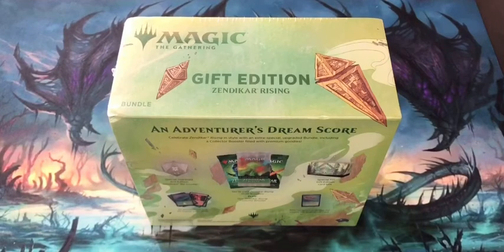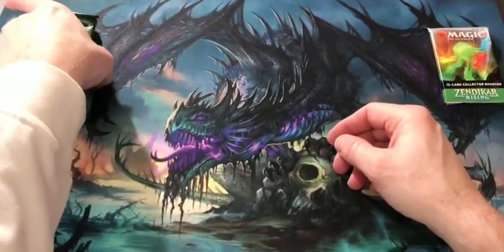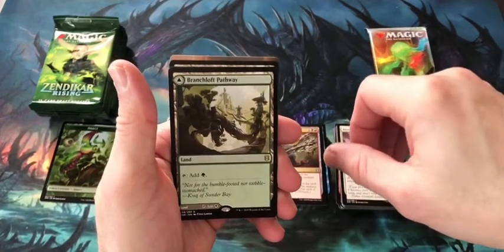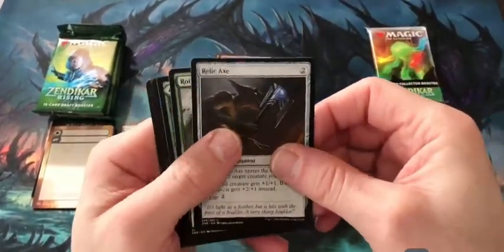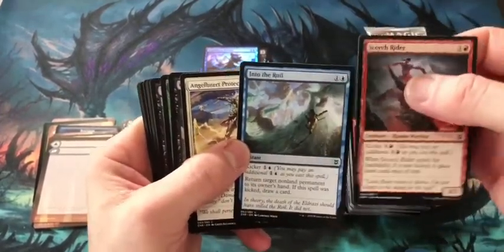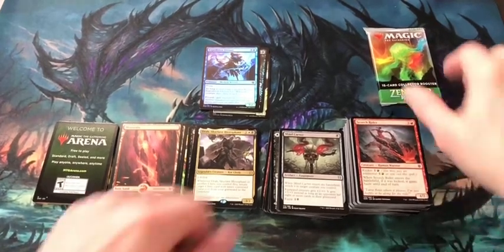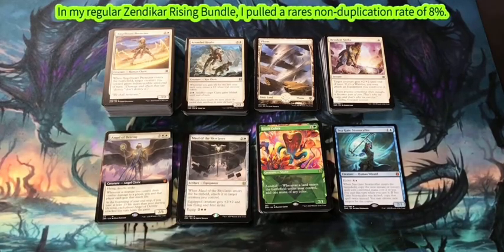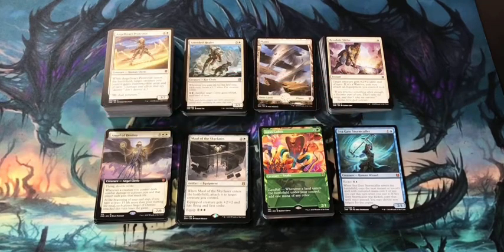Cracking Magic the Gathering: Zendikar Rising Gift Edition Bundle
Review Video: Magic the Gathering Zendikar Rising Bundle